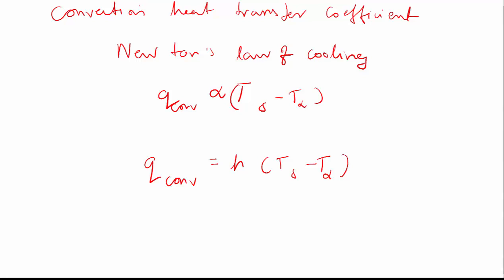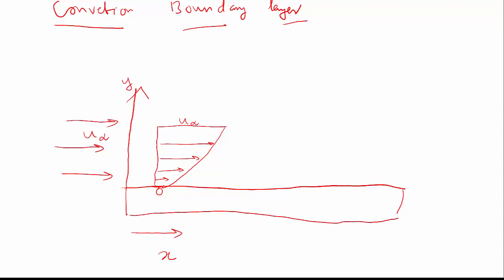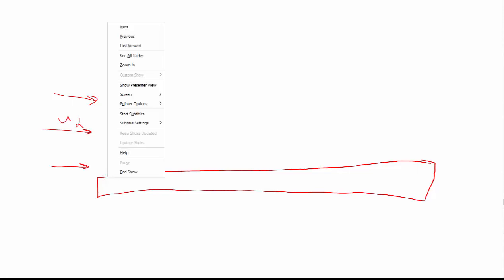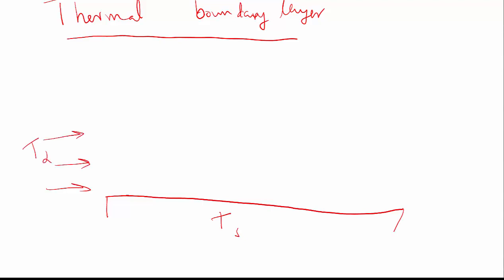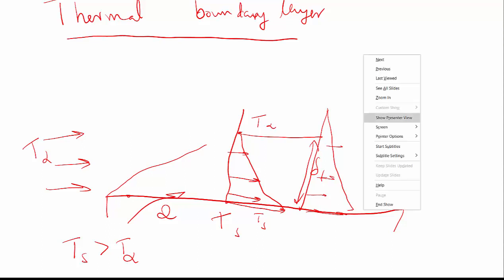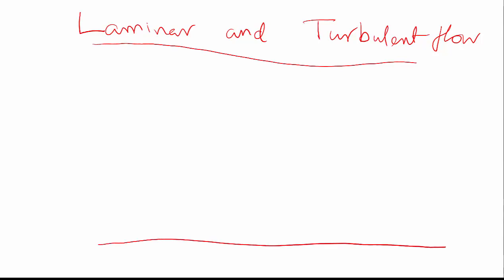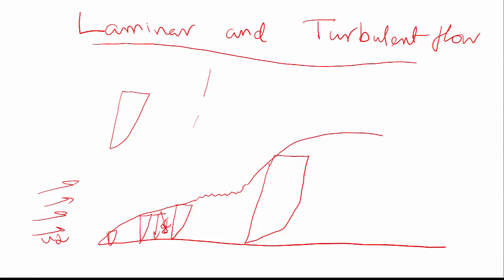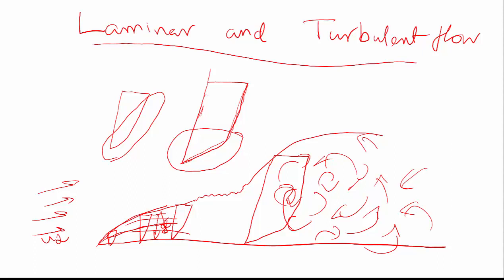HMT lecture series convection intro 2